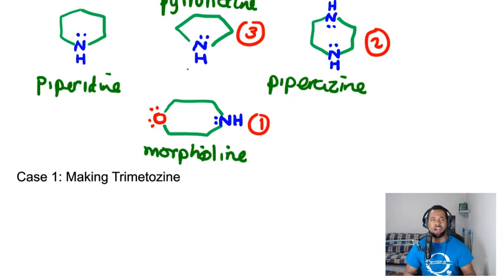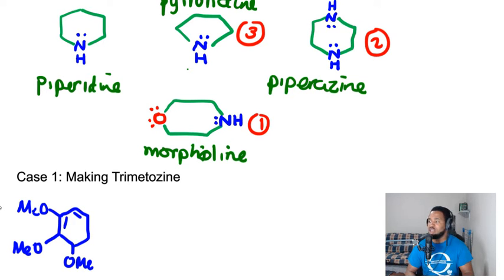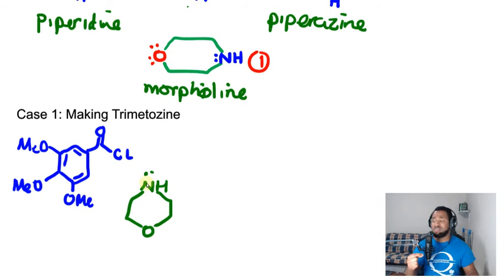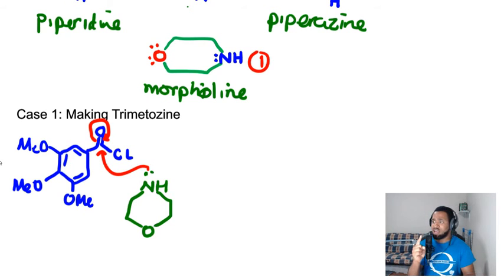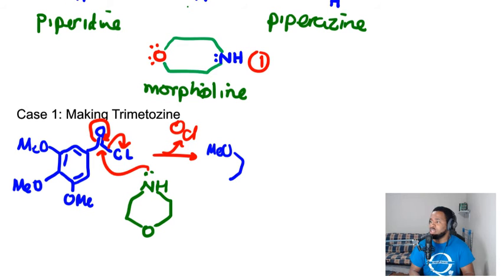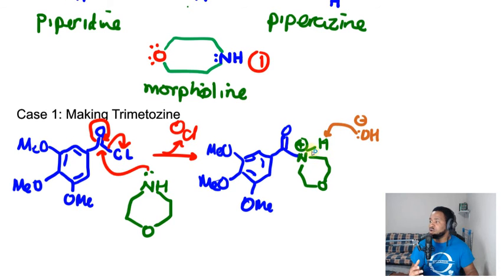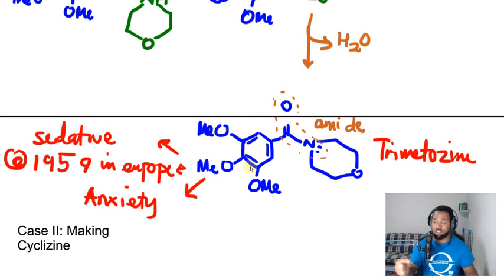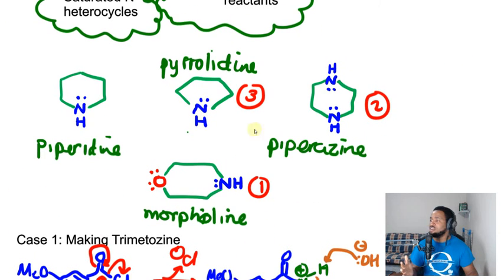Making Trimetozine Phase 2